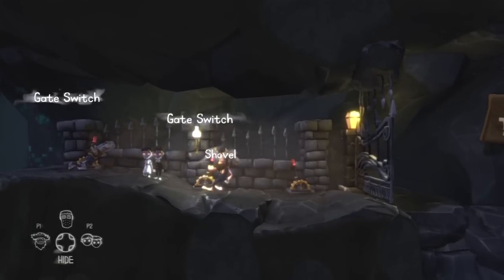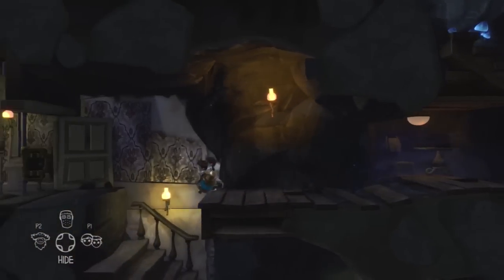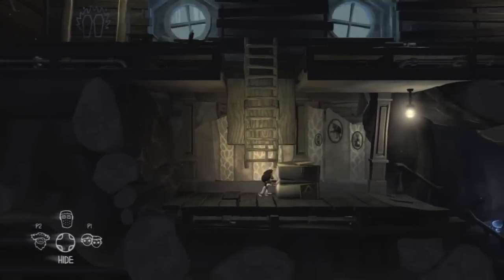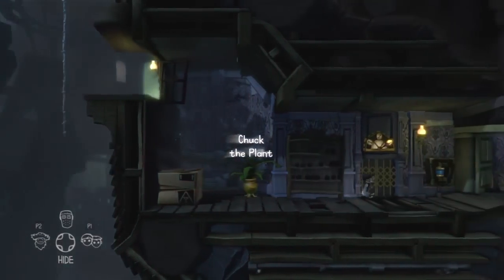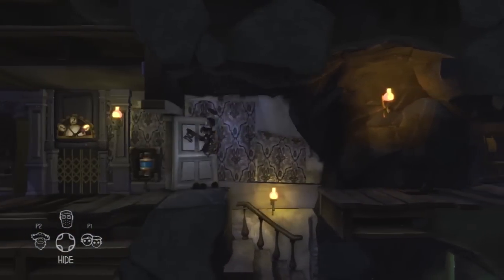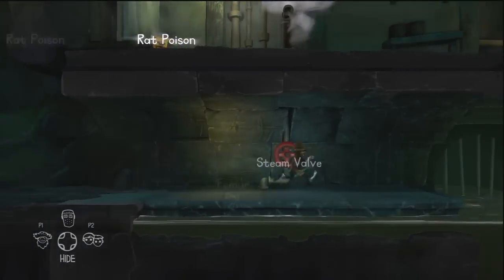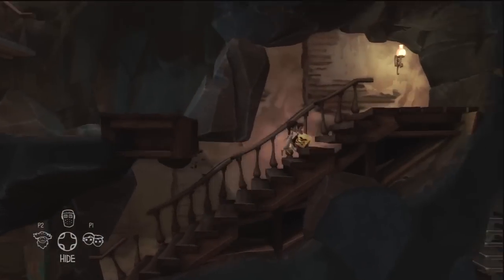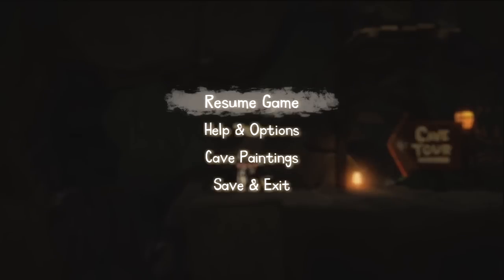The Cave Twins Walkthrough - Twins Quest - The Mansion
The Cave - The Twins Walkthrough - Walkthrough for The Cave's Twins quest, with gameplay. Stuck in the Twins' mansion in The Cave? Watch on for the full solution. For more The Cave walkthroughs, see the rest of our The Cave walkthroughs for the other characters, as well as the common areas.